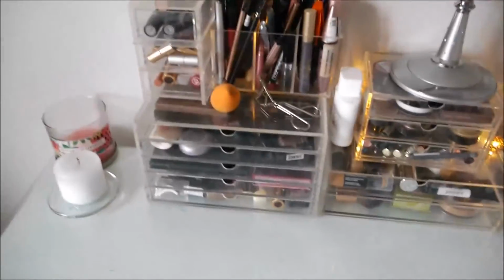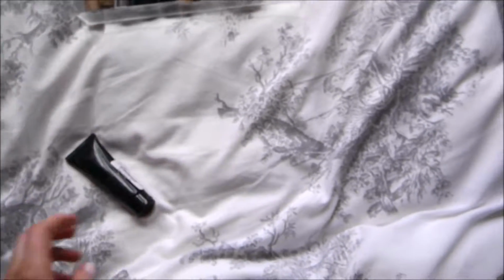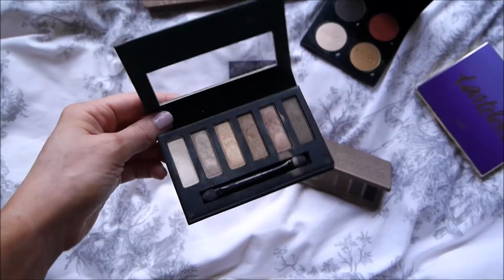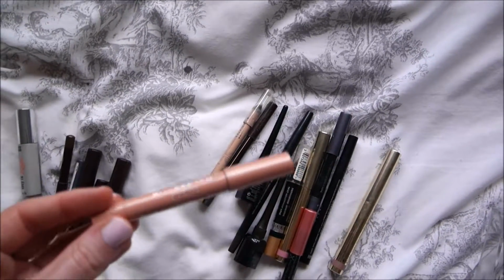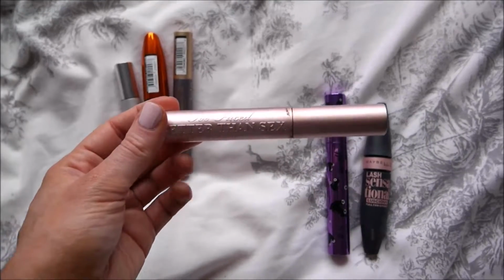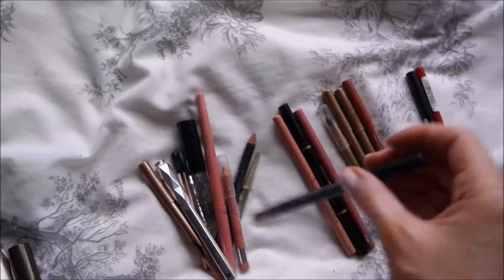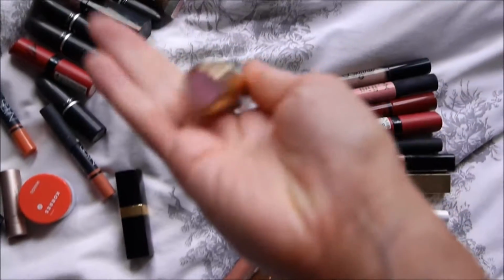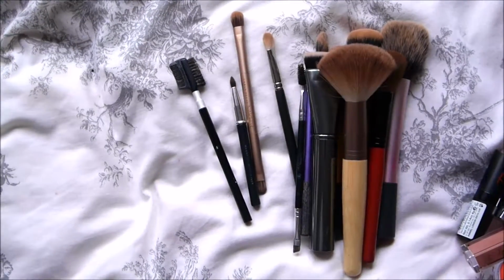MAKE UP COLLECTION TOUR | Ella Ryder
In this rather lengthy video I show you my entire make up collection and attempt to get rid of any unused items.

CAMERA USED:
Panasonic Lumix GF6